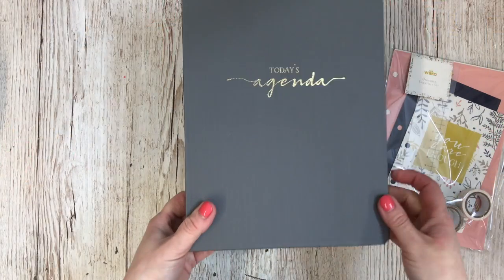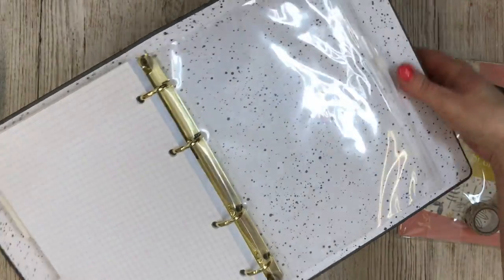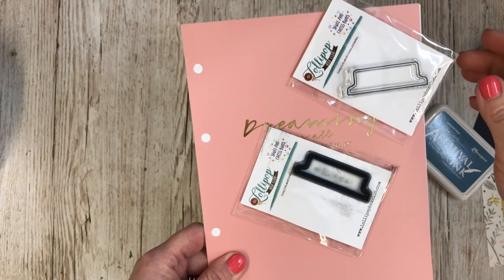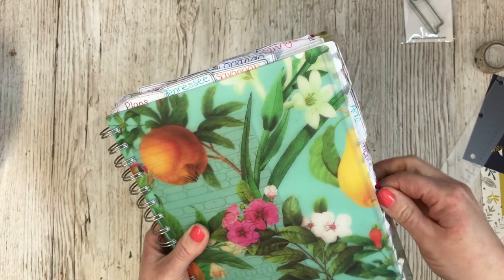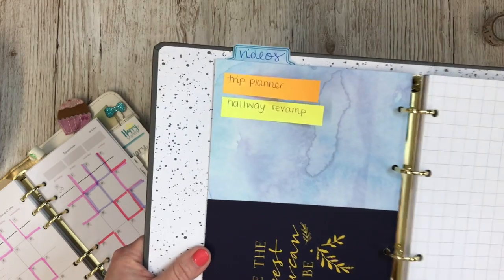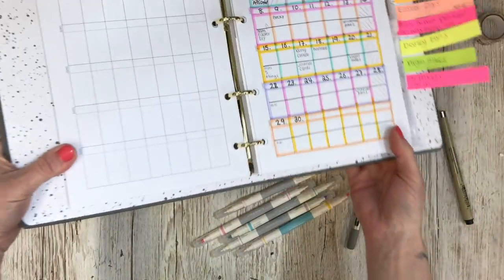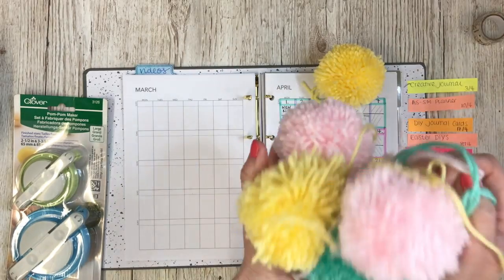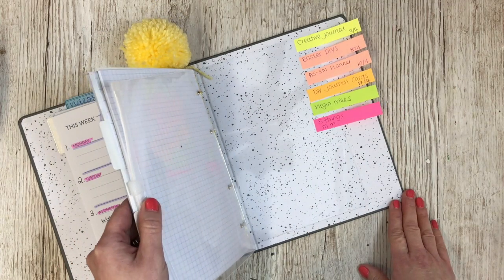HOW TO TURN A BUDGET BINDER IN TO A PLANNER | New Planner Set Up | Plan With Me (ad)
ad - Hi! I’m Lisa, the owner of Lollipop Box Club. I found this budget binder/planner in Wilko last month. It was just £6. I'm showing you today how I've turned it from a budget binder in to a planner. I'm so happy with it and I'm sharing how my new planner set up totally works for me. Below are some link that you may also find helpful.